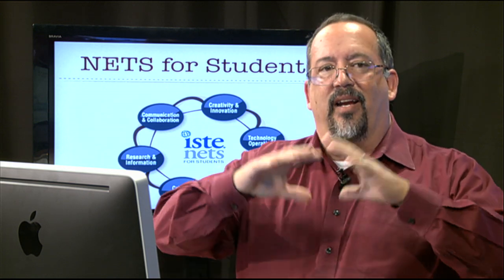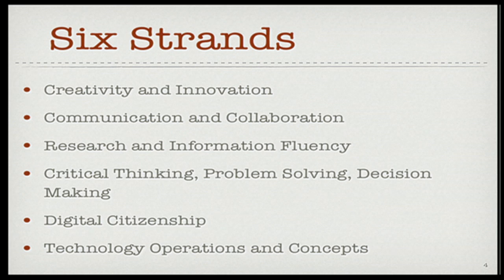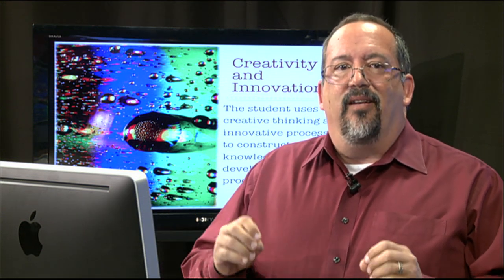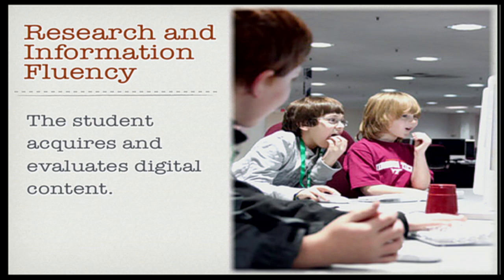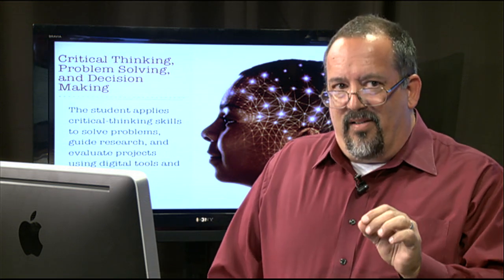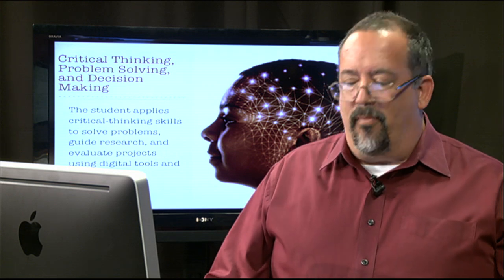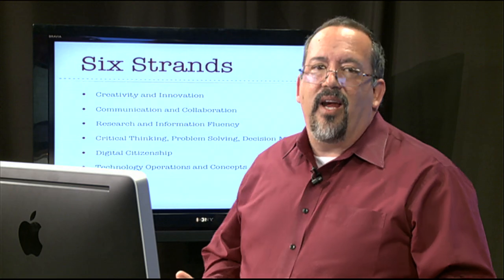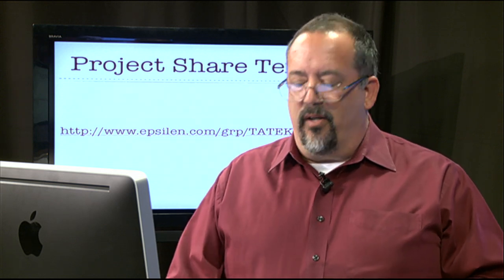Digital Discoveries - New TEKS Six Strands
In this segment of Digital Discoveries.  We go over the six strands of the new TEKS.  Explaining them, and what grade classes they cover.